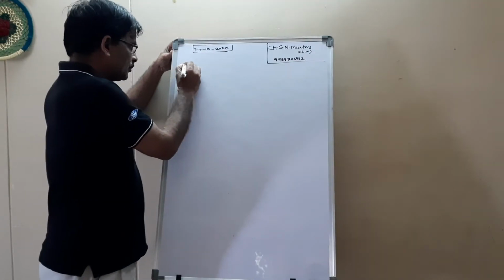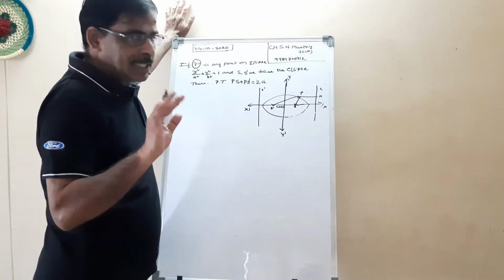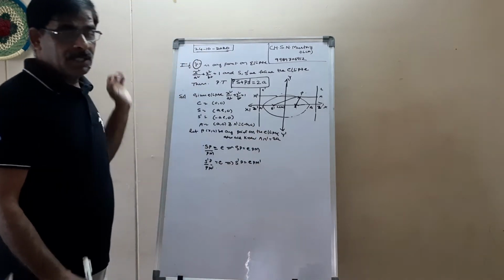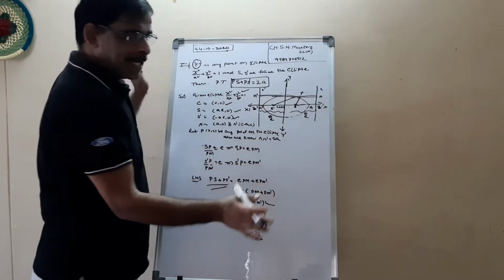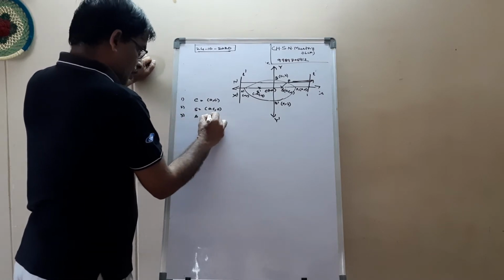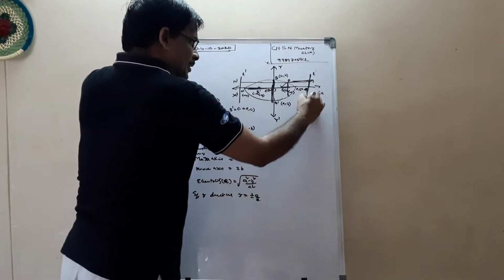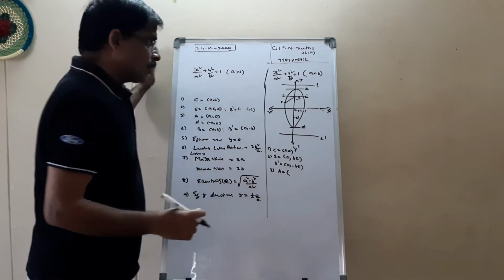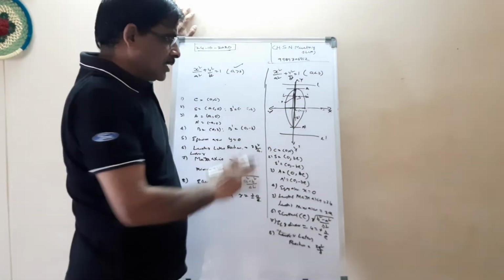Ellipse Chapter SP+S'P=2a & Two Forms of Ellipse